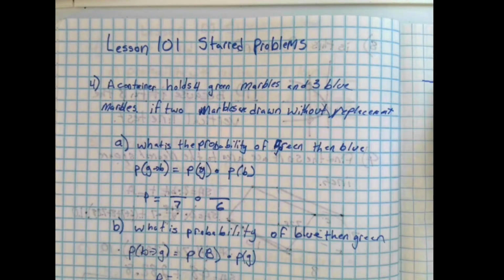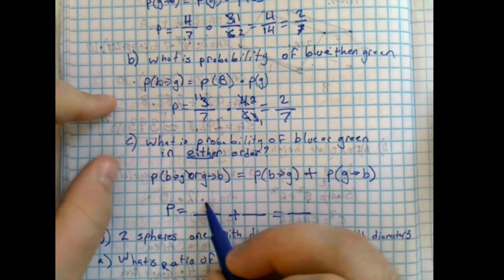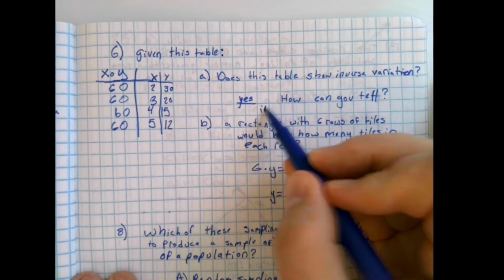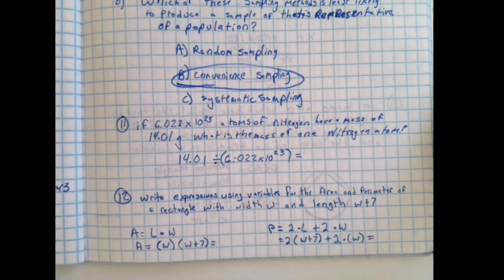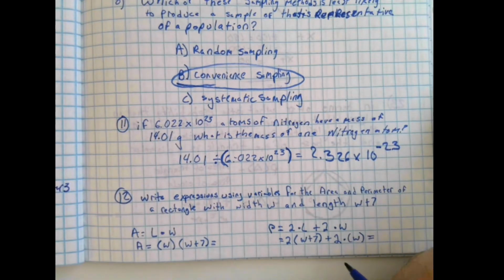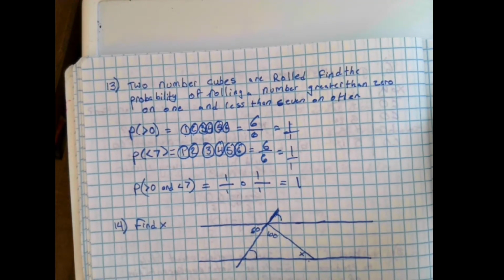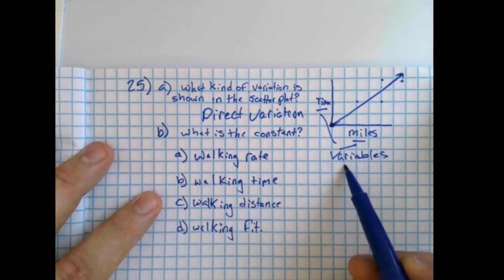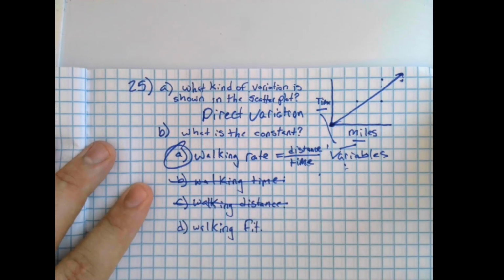Saxon Course 3 Lesson 101 Starred Problems